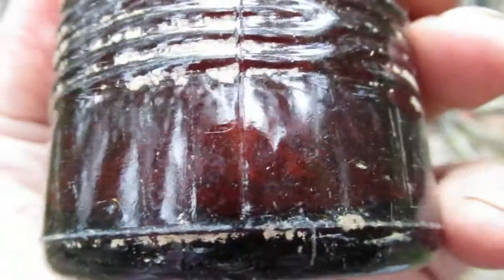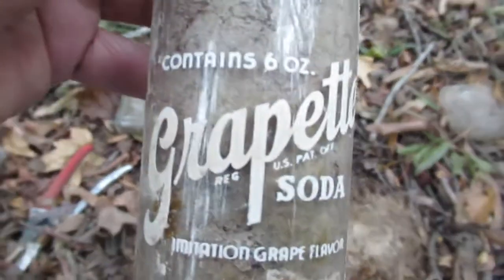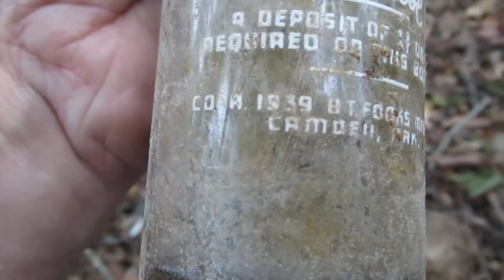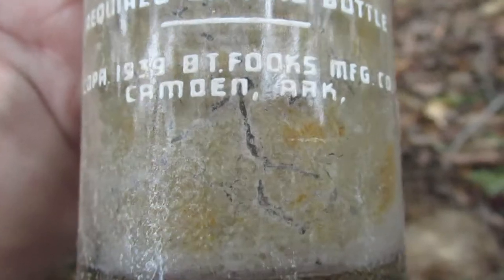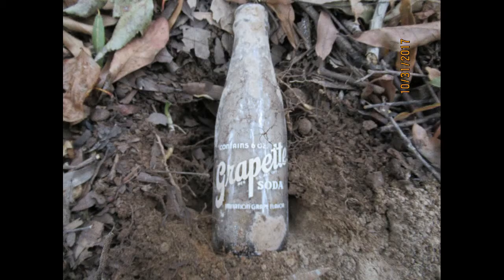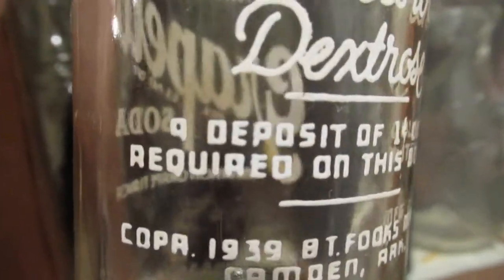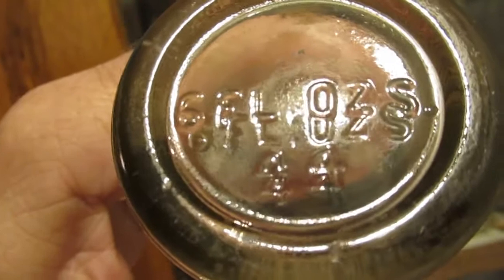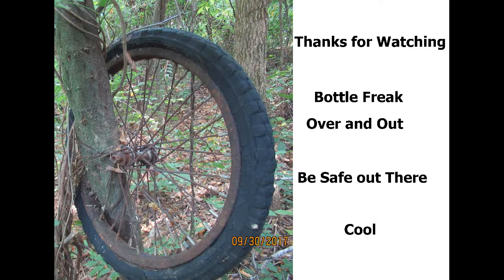Grapette Soda 6 oz Bottle Digging Ark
After a long day of work, Nothing better to get out and find a nice bottle, bottle digging Arkansas. Grapette Soda from Camden, Arkansas. And a Mason's Root Beer what's left of it.